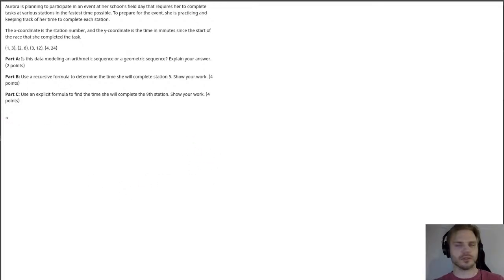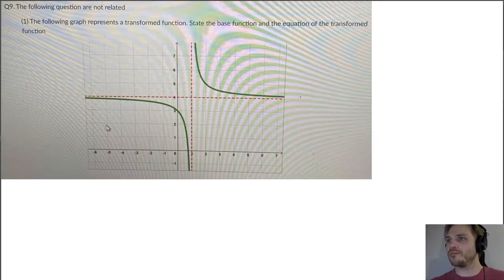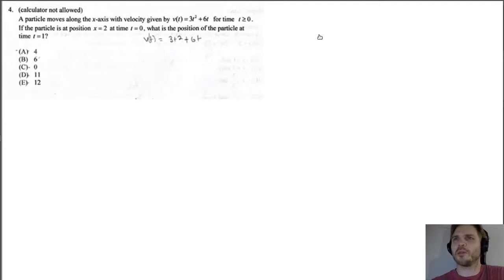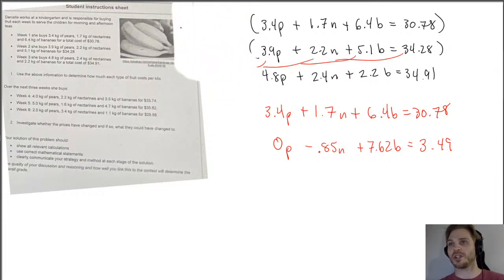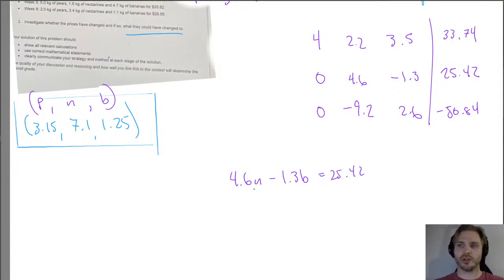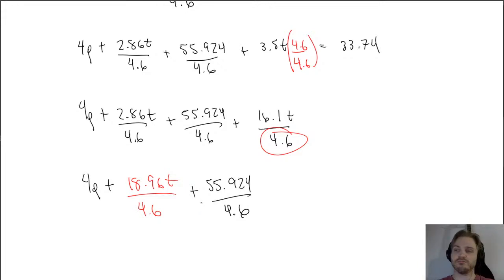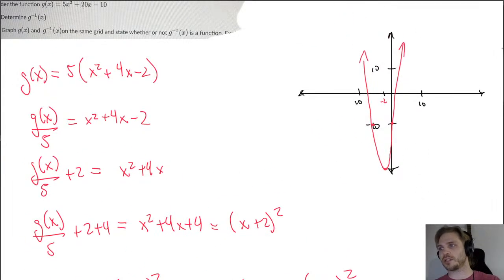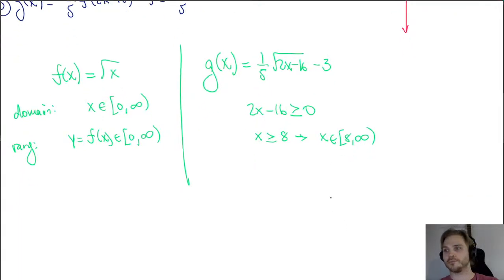Let's GOOOOOO!!!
Doing another homework help session. I should probably schedule these, but life is crazy. Post your questions in the chat if you come in during the session.